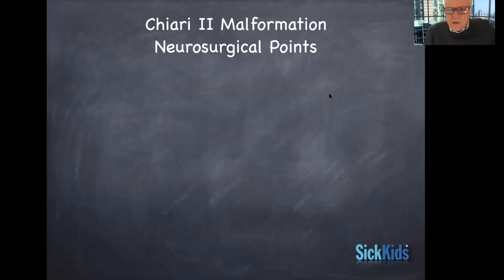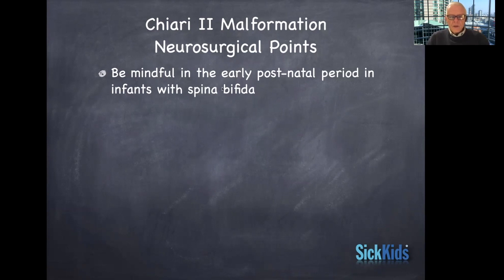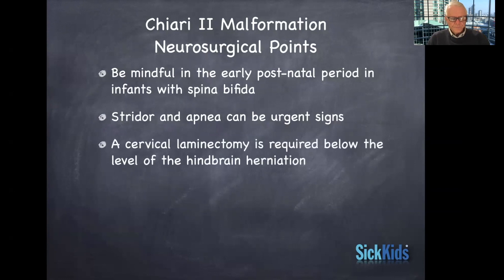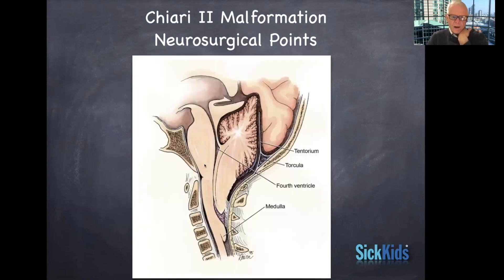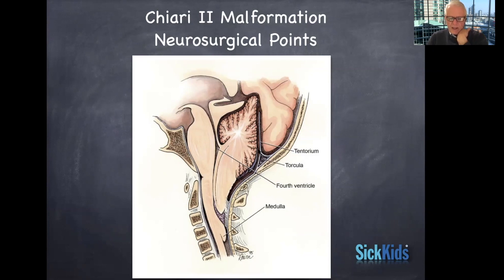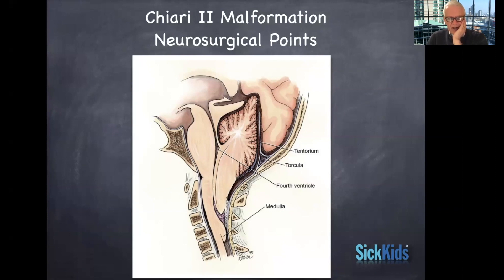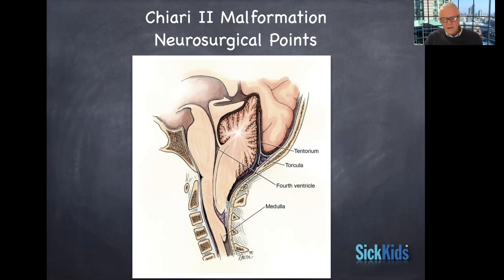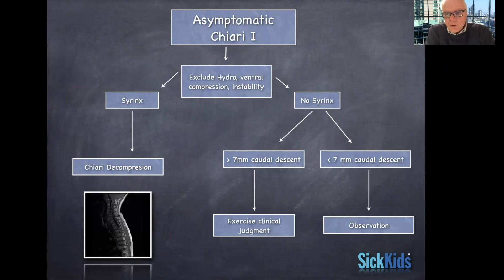Chiari II Treatment Overview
Join Dr. James T Rutka from the University of Toronto Department of Neurosurgery as he talks about the most critical factors to be aware of when performing a Chiari II decompression.

About Us

Future Neurosurgeons are training today! to register for live courses